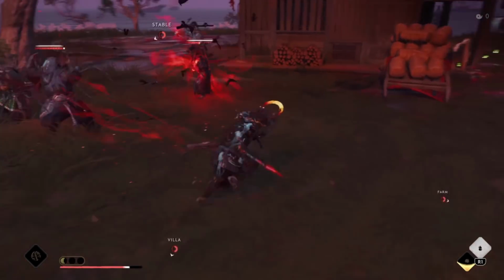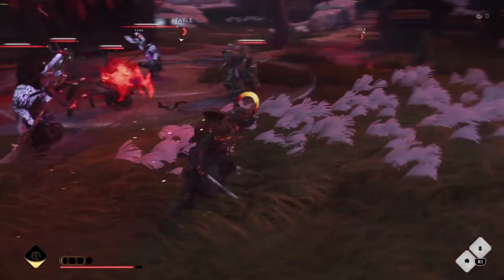Enemy Breakdown: Tengu Oni | Attacks, Counters, & Tips | Ghost of Tsushima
A complete breakdown of the Tengu's attacks, some counter that can be used and tips to defeat them faster in Ghost of Tsushima Legends.

MY GEAR
Cheap (Quality) Blue Snowball Mic

00:00 Intro
00:31 Attack Patterns
02:00 Examples in Nightmare
02:26 Tips & Tricks